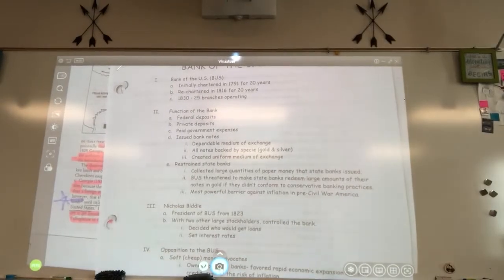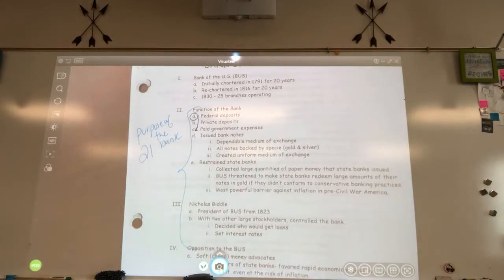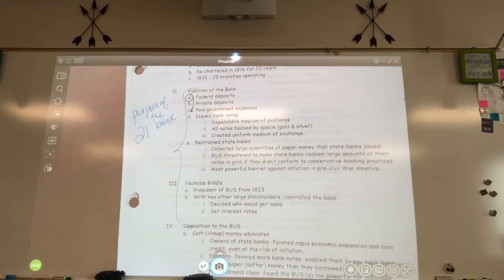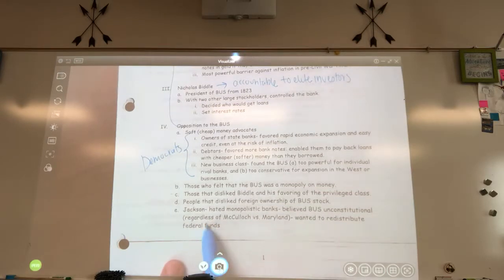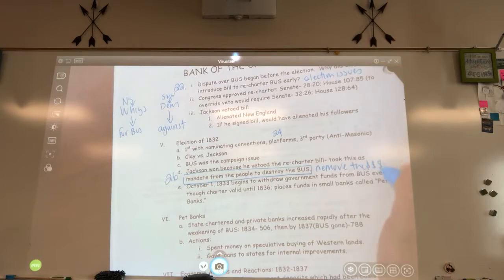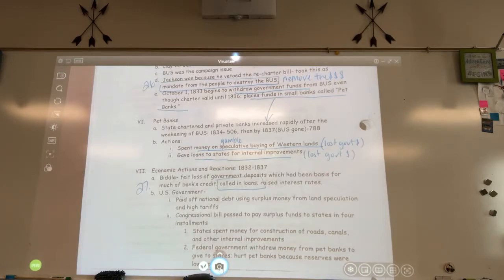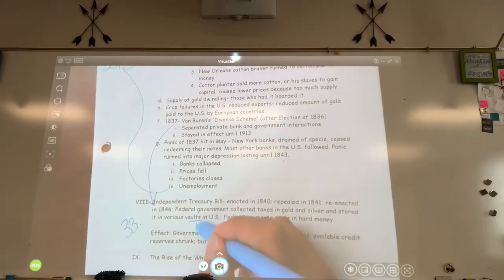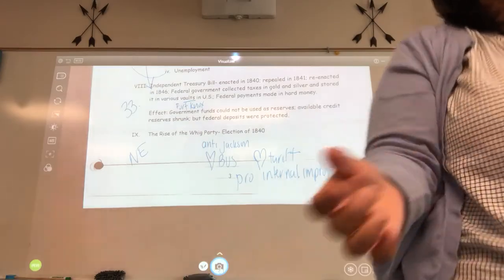bank of the United States notes